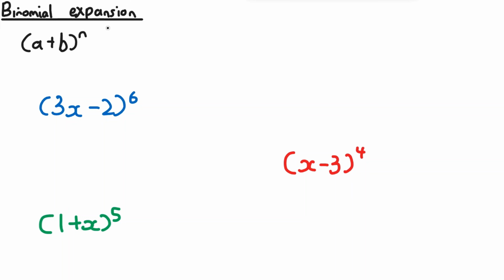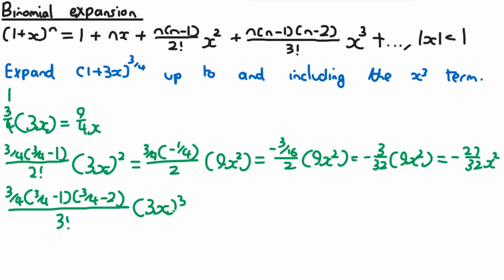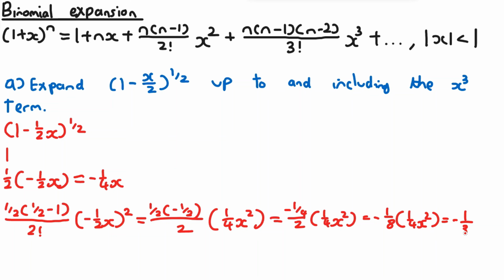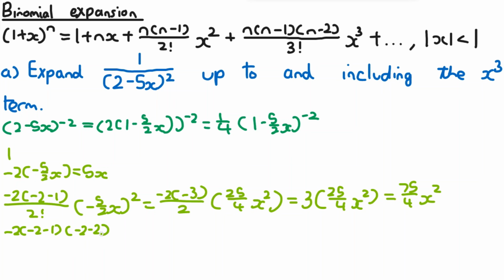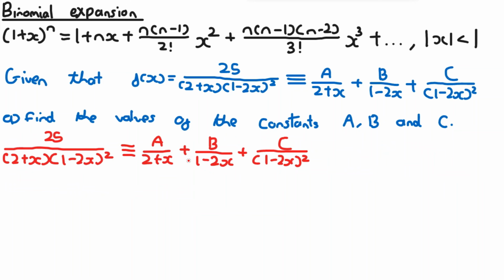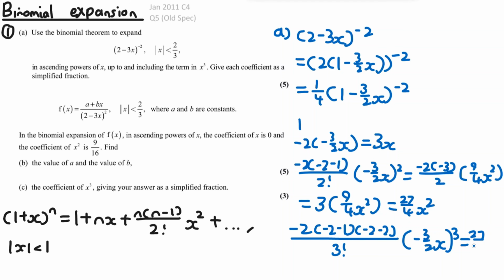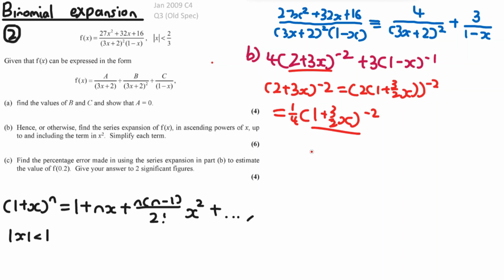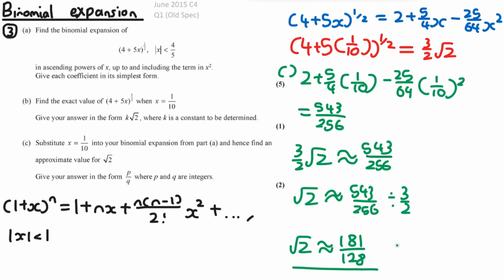All of Year 2 Binomial Expansion + Past Exam Questions! - Edexcel A Level Maths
Edexcel A Level Maths. Binomial Expansion. Pure Year 2, Chapter 4: Binomial Expansion. Binomial Estimation. Binomial Expansion using Partial Fractions.

Obviously this video is a lot longer than any other video I've made, mainly because I thought it was all so closely related that splitting it up into different videos would be a bit odd? So might see how this longer-format video does in the longer term, and if people like it.
This chapter is very short and not too bad. It basically all revolves around one formula, and everything else we've already done. There's some partial fraction stuff too.

Timestamps:
00:00 Intro
00:37 Binomial Expansion Formula
02:10 Expanding (1+x)^n
09:33 Expanding (1+ax)^n
16:59 Expanding with another bracket
20:51 Binomial Estimation
27:03 Expanding (a+bx)^n
35:42 Partial Fractions and Binomial Expansion
53:45 Binomial Expansion Qs